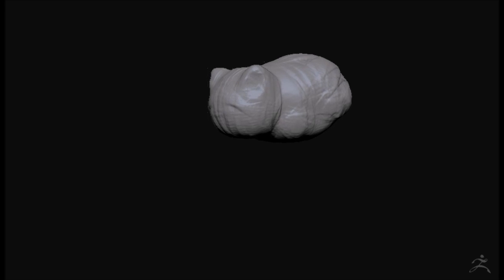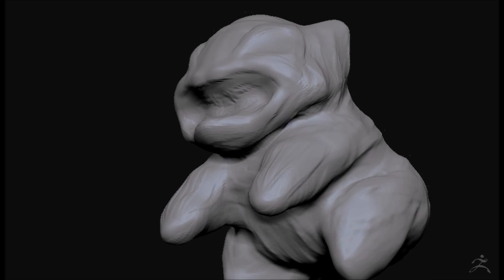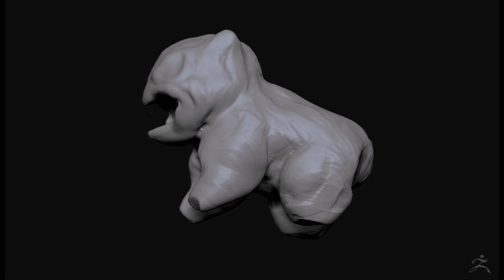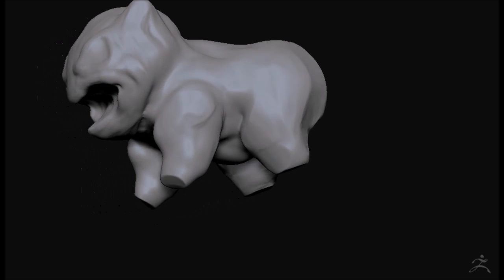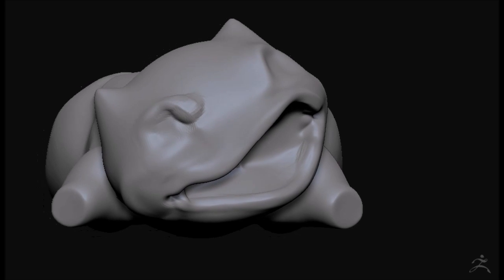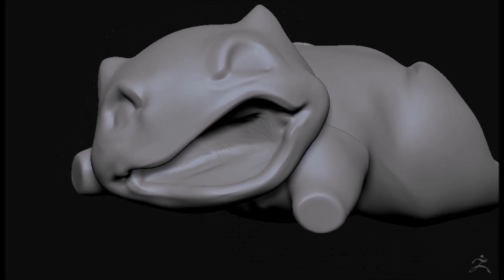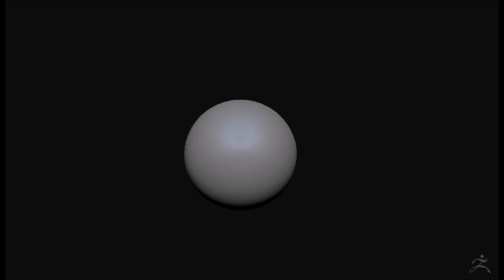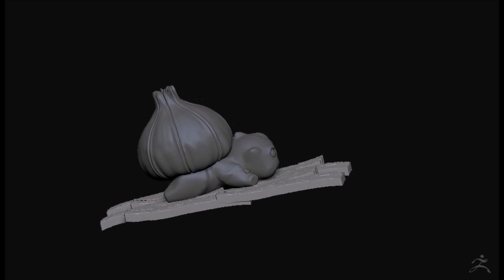Free Sculpting 07, Bulbasaur a Pokemon Sculpt.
A very fast sculpt of a Pokemon: Bulbasaur